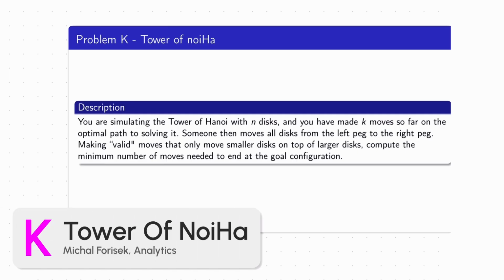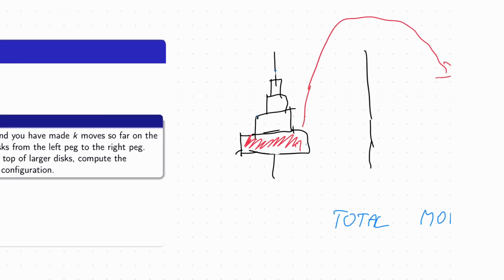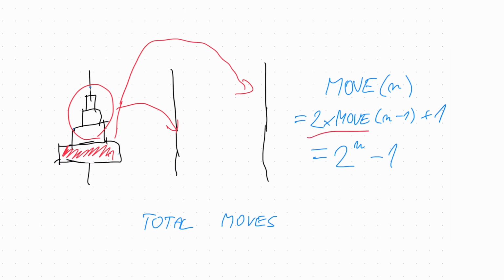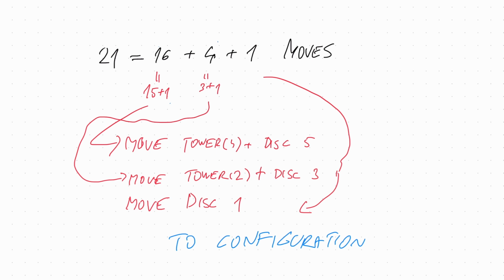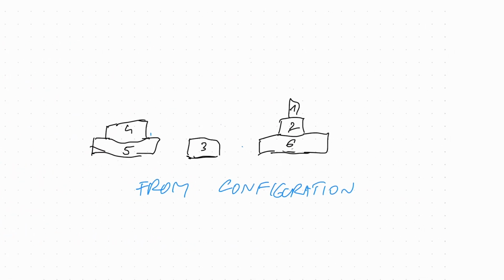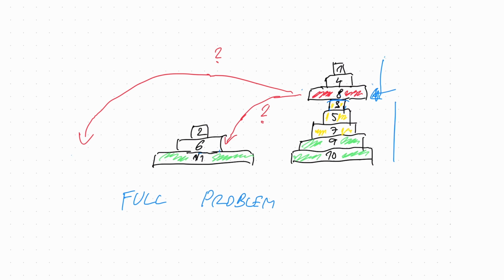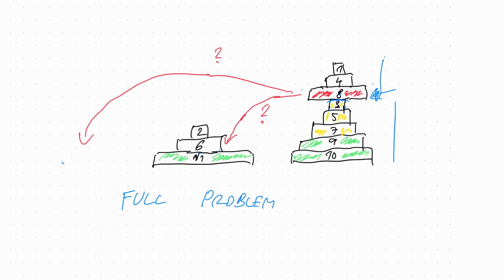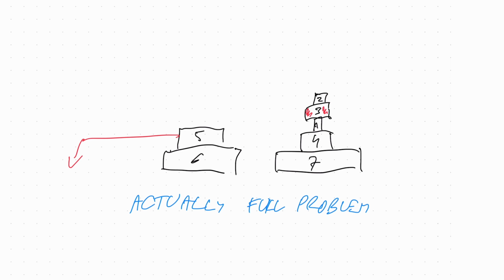ICPC WF Astana Solution Video: Problem K - Tower of noiHa